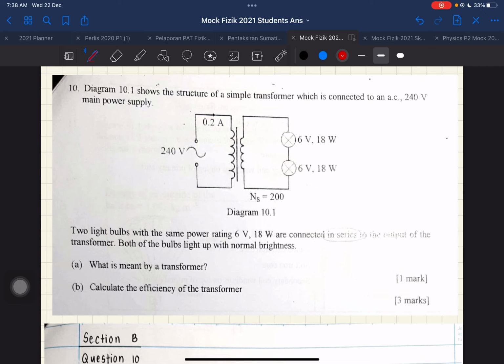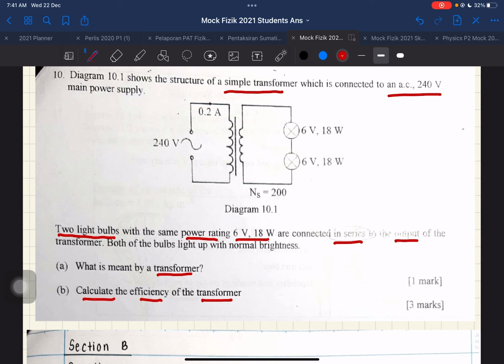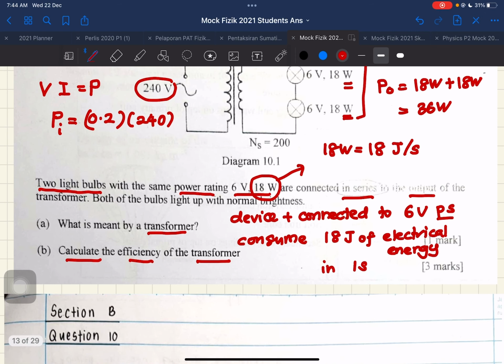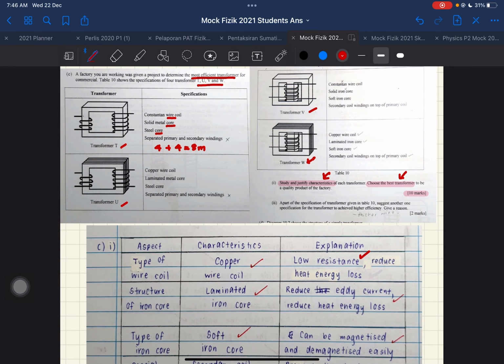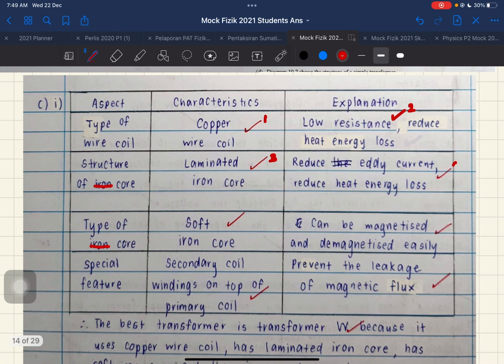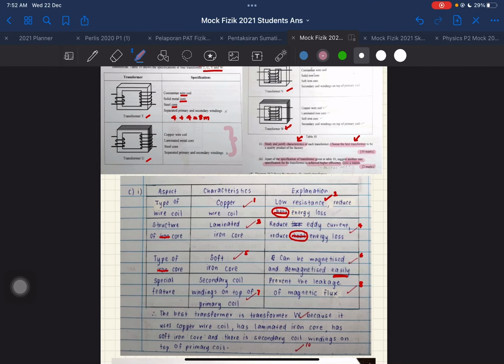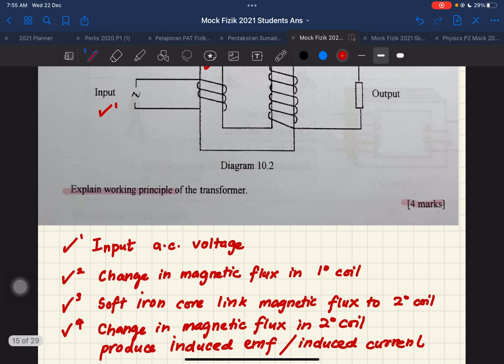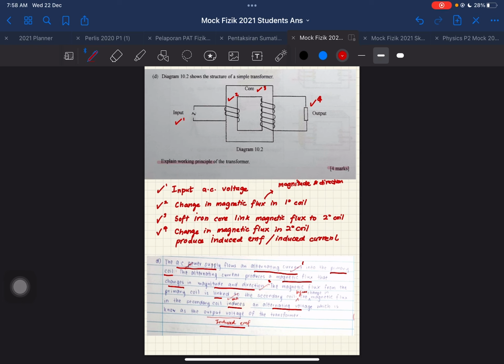Mock 2021 Question No. 10